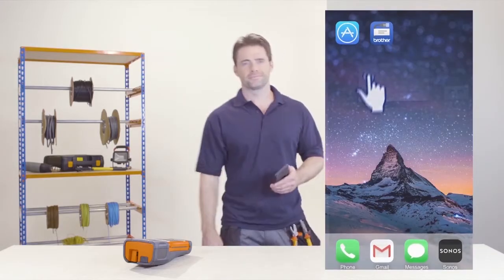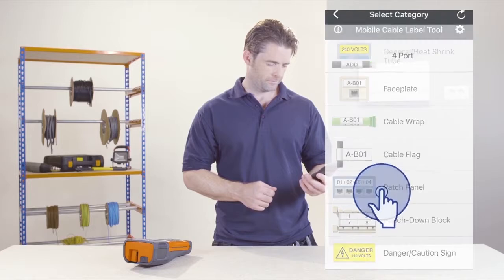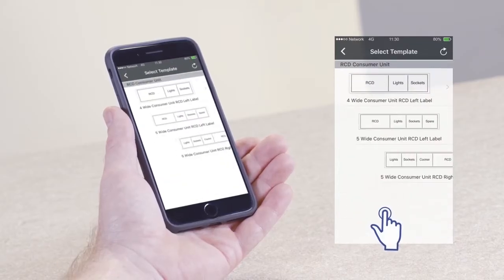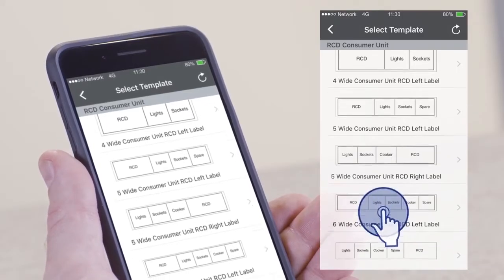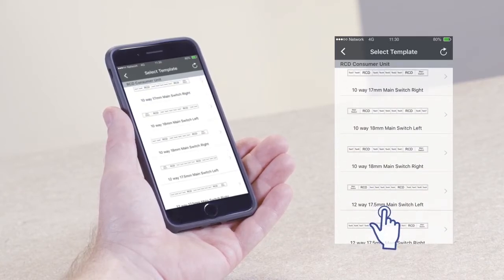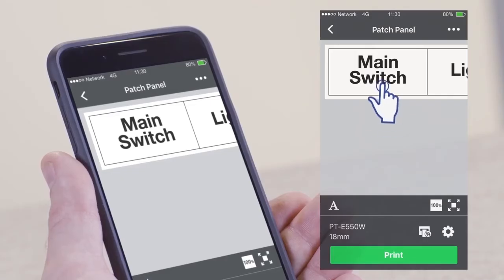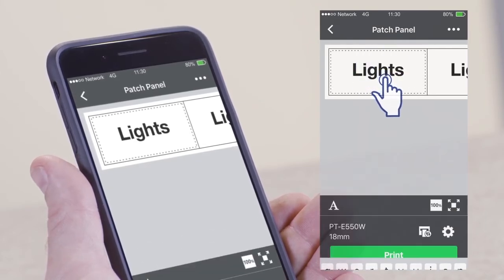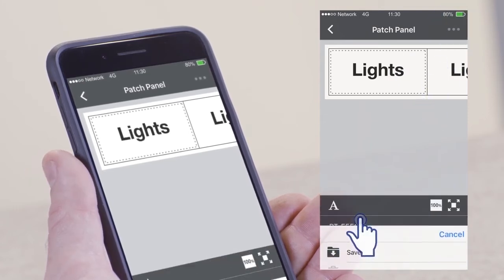How to Create a Patch Panel RCD Consumer Unit Label Using Brother’s Mobile Cable Label Tool App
See our guide on creating a patch panel RCD Consumer Unit label using the built-in templates of Brother’s Mobile Cable Label Tool App. A free application designed to create labels for telecom, datacom and/or electrical identifications on demand. It enables you to easily print labels from your Android™ smartphone/tablet to a Brother label printer using a local wireless network.